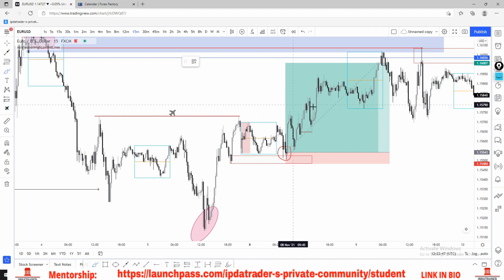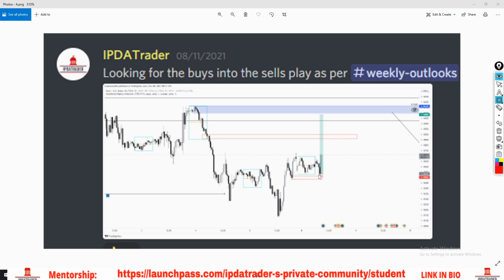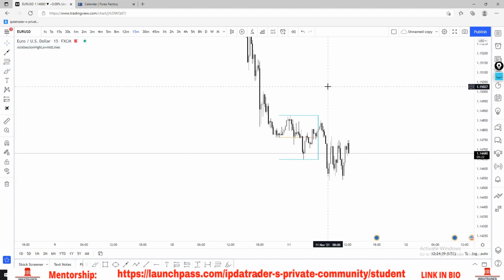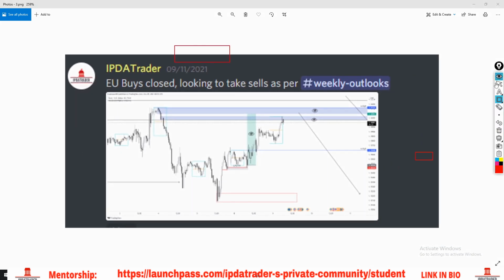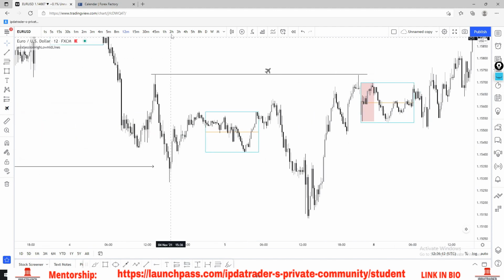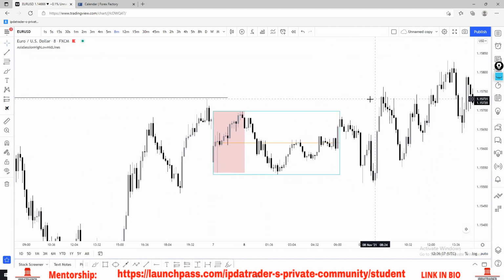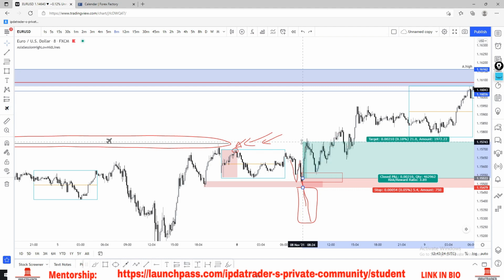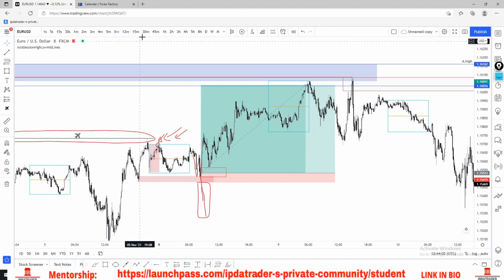Following The ALGORITHM - EURUSD Case Study [SMART MONEY CONCEPTS] [ INSTITUTIONAL ORDERS ]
👉 Professional Mentoring for Serious Traders Purchase My Signals + Daily Analysis Here!

In todays video we review a EURUSD TRADE taken in the FOREX MARKET this week.
We use the help of tools such as LIQUIDITY, TIME , STRUCTURE, POI , TIME and much more to identify potential TRADE executions.

Timestamps:
00:00 Following The ALGORITHM - EURUSD Case Study [SMART MONEY CONCEPTS]  [ INSTITUTIONAL ORDERS ]
04:44 EURUSD Trade Breakdown
14:20 Ending